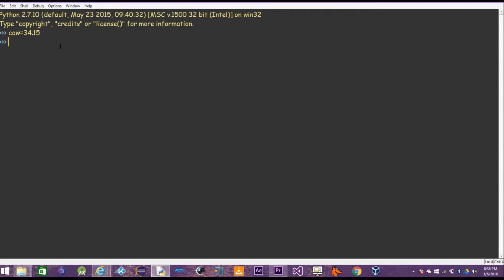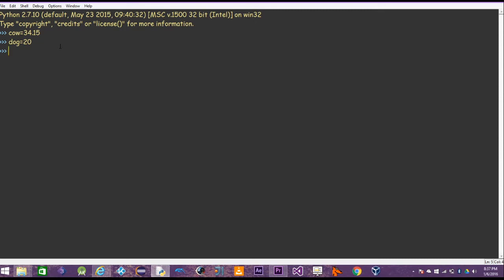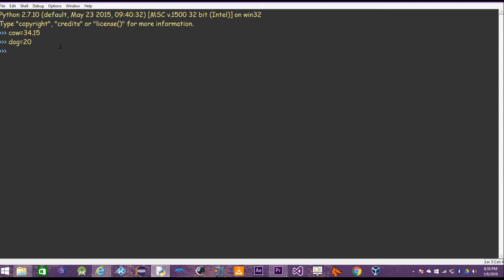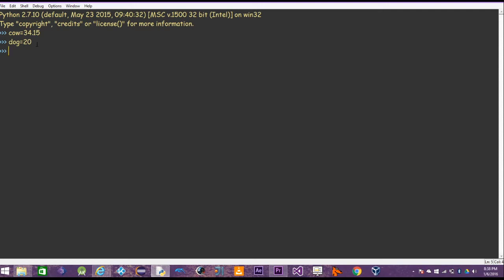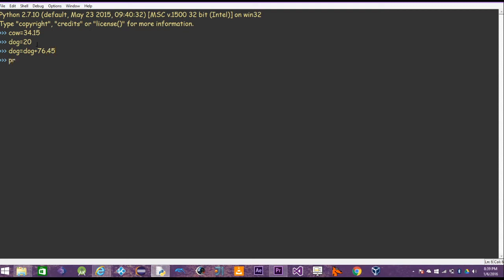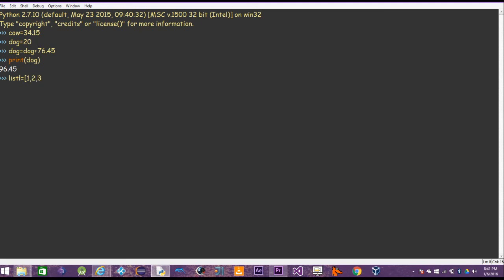Learn to code Python -Float vs Intergers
This video covers Python operators Integers  and floats as well as  how to use them, this is recommended for person who are new to programming and want to learn in a non complicated manner,the example used are basic and easy to understand